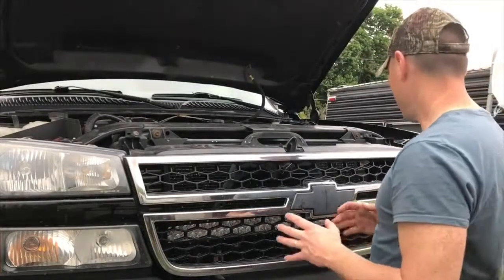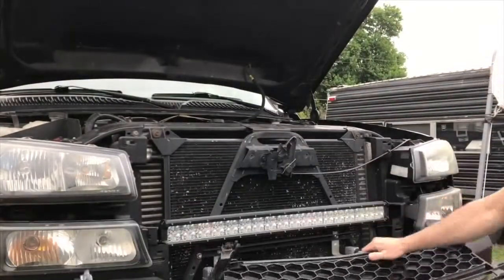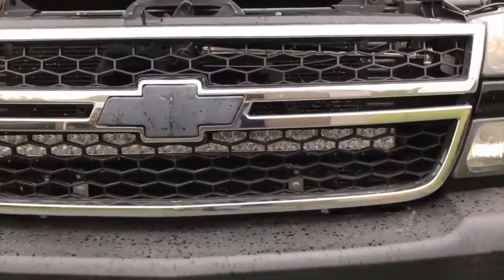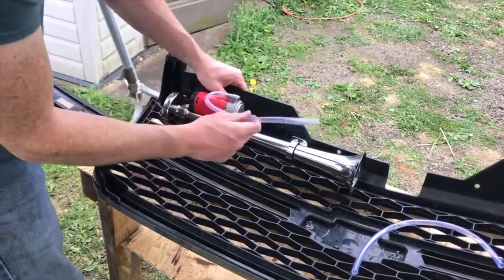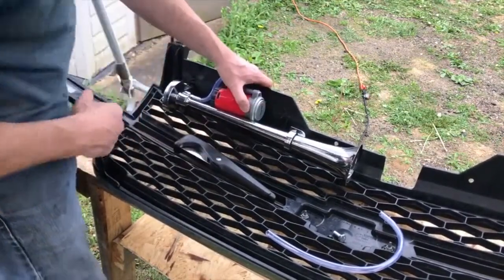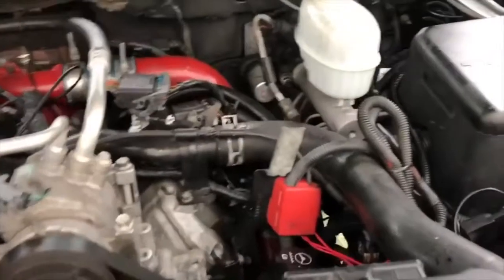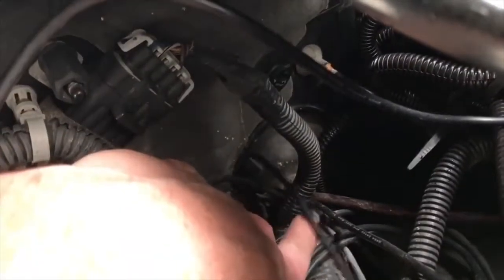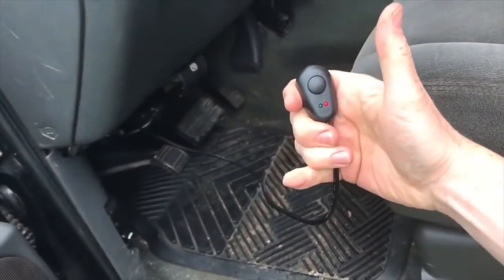Loud 150 DB Train Air Horns with Air Compressor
PRODUCT DETAILS

Alert drivers in other cars listening to loud music
Alert cars pulling out on you from a greater distance
Keep you and your family safer when driving
Easy installation, simply use your cars existing horn wires
Blares out 150 dB loud and powerful warning sound
Weather resistant
Made from premium and high-quality materials
Suitable for all types of Vehicle